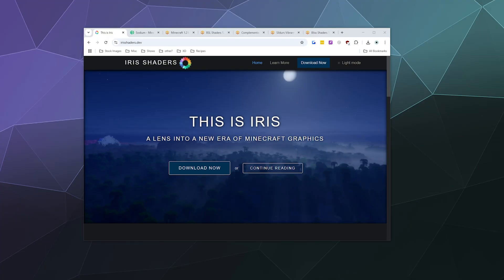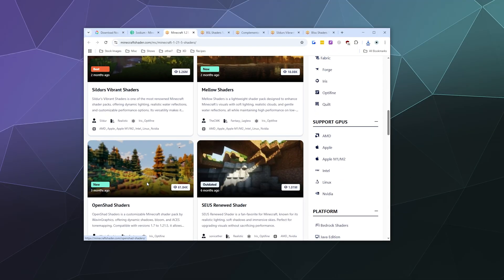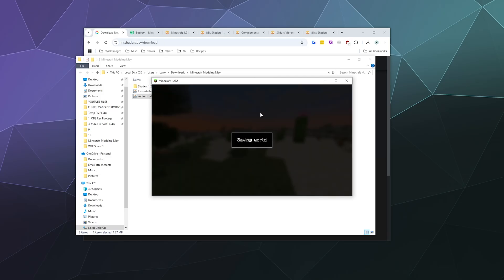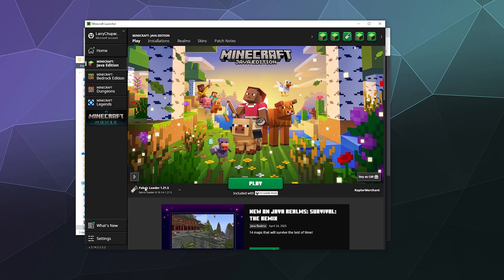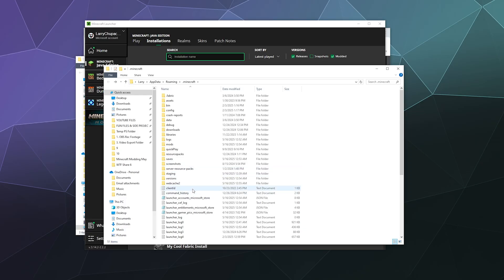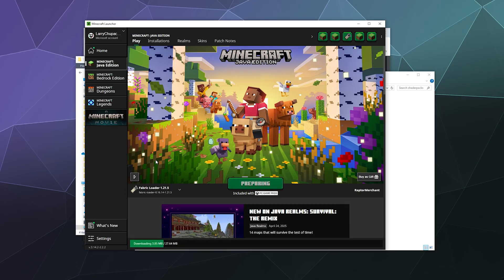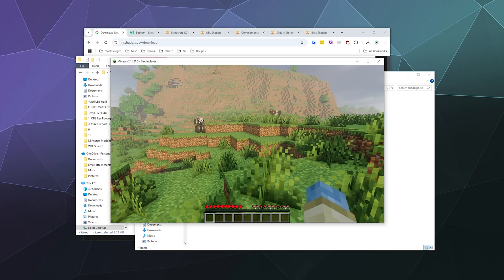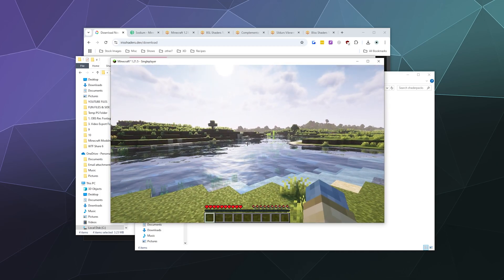🧰How to Install Iris Shaders for Minecraft 1.21.5 (2025) – Fabric, Sodium & Shaders in One Easy Step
Want to upgrade your Minecraft 1.21.5 visuals in 2025 without the hassle? 🔥 In this tutorial, I’ll show you step-by-step how to install Iris Shaders, including Fabric Loader and Sodium — all using the official Iris Installer that sets everything up automatically in one click!

With this setup, you’ll unlock gorgeous lighting, performance-boosted rendering, and full support for popular shader packs like BSL, Complementary, and Sildur’s.

🧰 In This Guide You’ll Learn:
Where to download the official Iris Installer
How to automatically install Fabric, Sodium, and Iris
Where to place shader packs
How to launch Minecraft with shaders enabled

💡 Why Iris + Sodium Is Better Than OptiFine in 2025:
⚡ Faster performance with modern rendering
🧪 Compatible with Fabric mod ecosystem
🔄 Frequent updates for new Minecraft versions
🌍 Works great with other mods like Lithium, FerriteCore, and Phosphor

🎮 Works with Minecraft Java Edition 1.21.5+ and is compatible with multiplayer, single-player, and modded worlds.